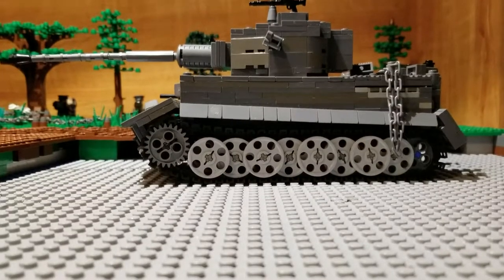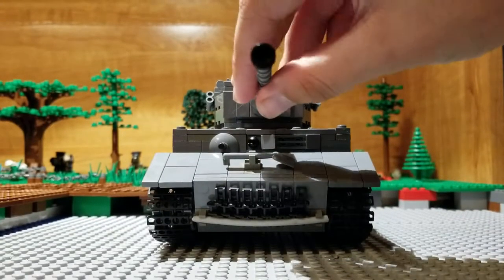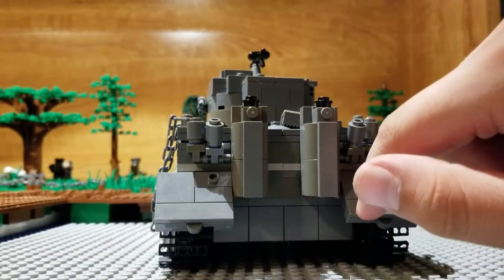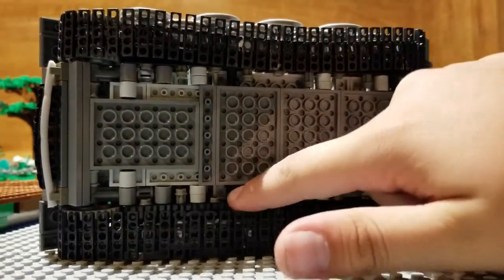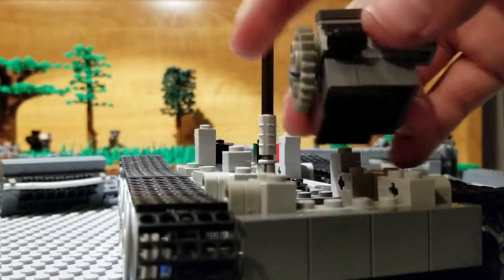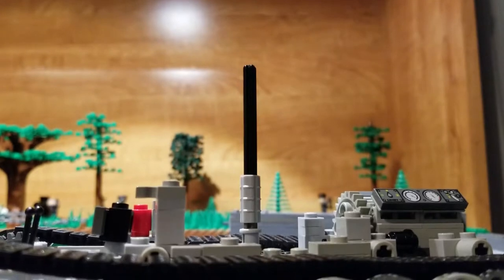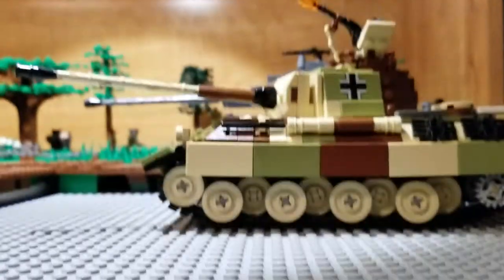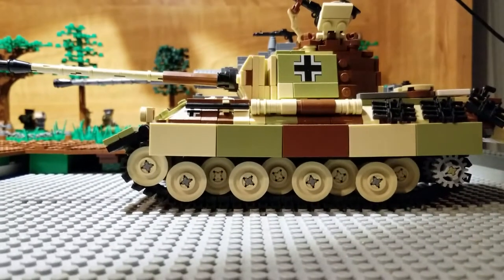Lego Tiger 1 Review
This tiger is a very rare tiger from brickmania